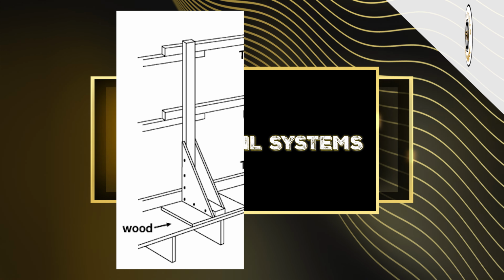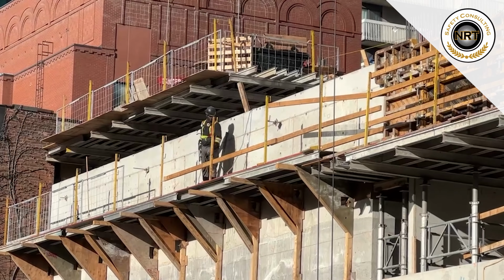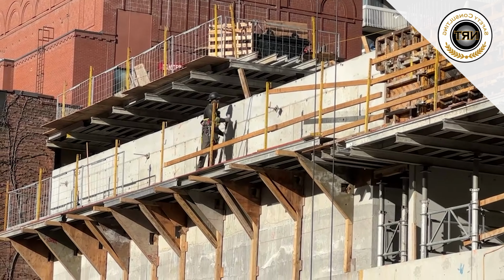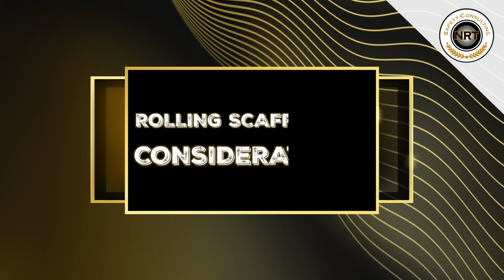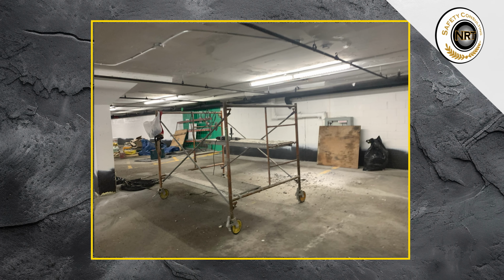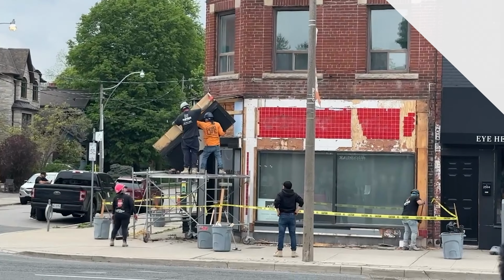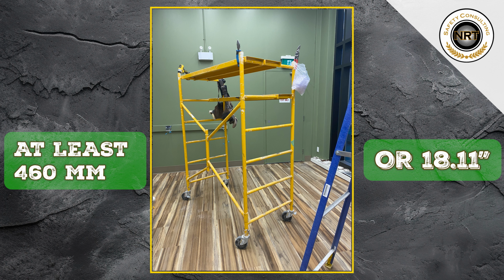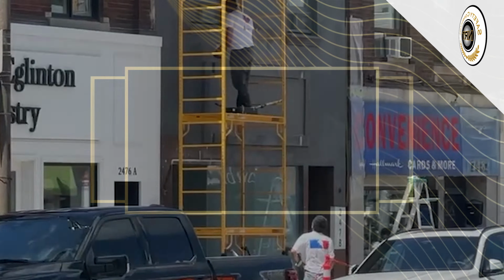SCAFFOLDING SAFETY IN ONTARIO CONSTRUCTION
Welcome to NRT Safety Consulting! In this video, we focus on scaffolding safety on Ontario construction sites, highlighting key requirements under the Occupational Health and Safety Act and Regulation 213/91. We’ll discuss safe practices for setting up, using, and maintaining scaffolding to help ensure compliance and prevent accidents.

Whether you’re a worker, supervisor, or employer, understanding these guidelines is essential for creating a safe work environment.

ON THE RISE AND STRONG!

For Students, Instructors & Training Centres – Ontario Construction Safety
This video is based on the Occupational Health and Safety Act and Ontario Regulation 213/91.
It is created for students in Occupational Health & Safety, Construction Management, Skilled Trades programs, and union training centres across Ontario — including LIUNA, Carpenters, Ironworkers, Operating Engineers, Electrical (IBEW), Plumbers/Steamfitters, Sheet Metal Workers, and others.
You are welcome to use this video in class presentations, training sessions, assignments, toolbox talks, or safety demonstrations.